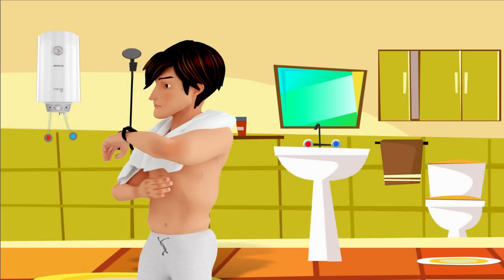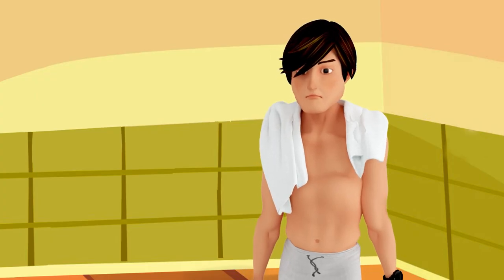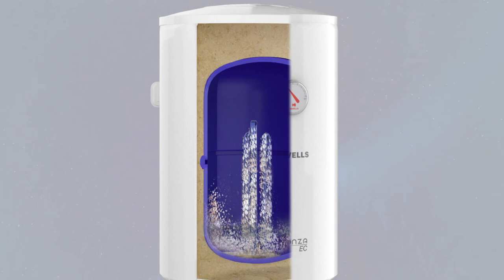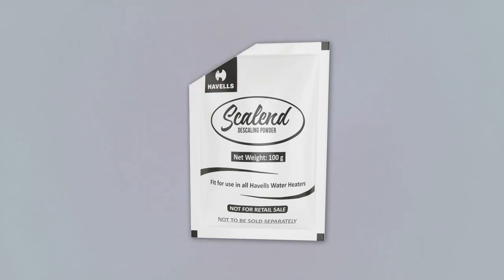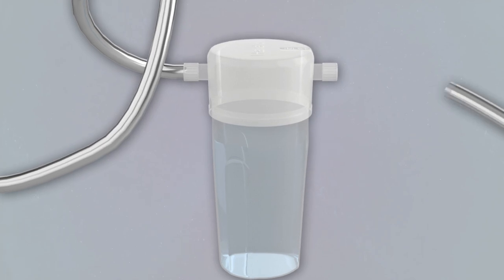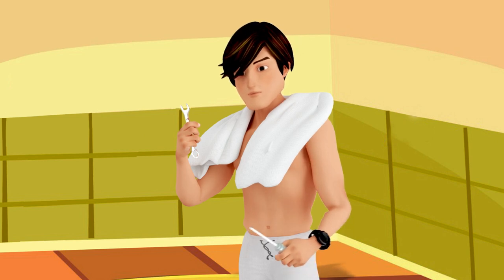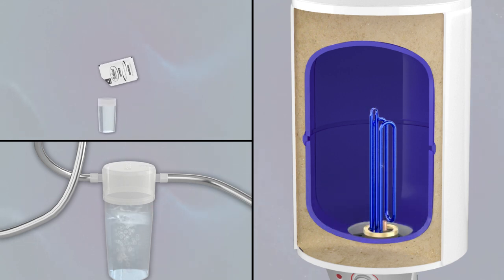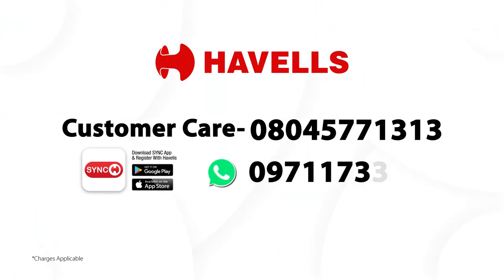Simple and the fastest way to descale your Havells Water Heater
Is your water heater taking a long time to heat the water? The reason could be the scaling on the heating element of the water heater which can be easily removed by Havells special descaling solution. Just call our customer care number at 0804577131 and we will get it fixed for you in no time